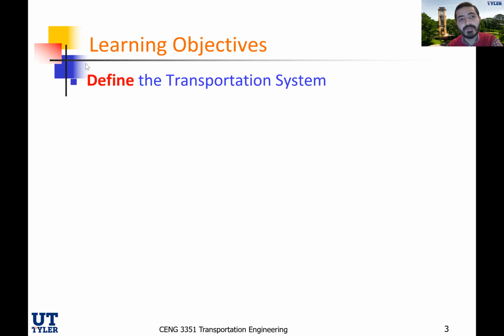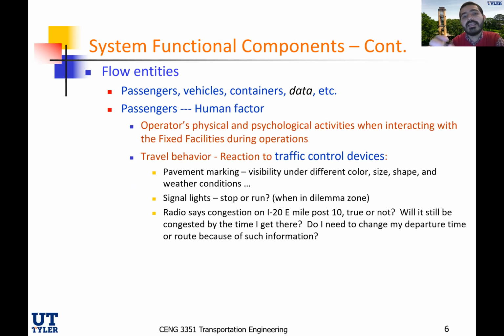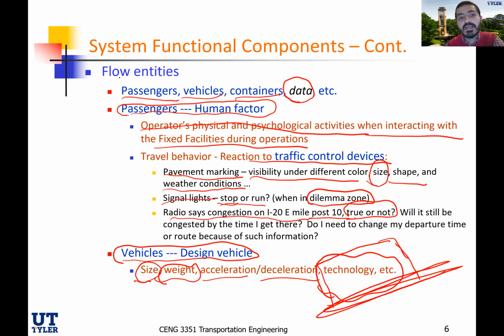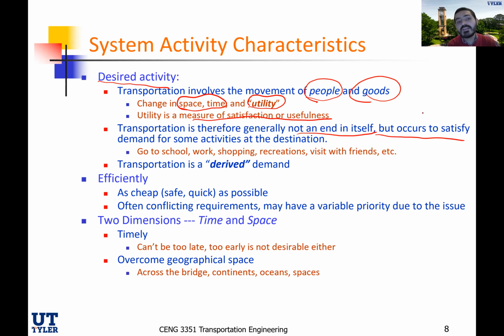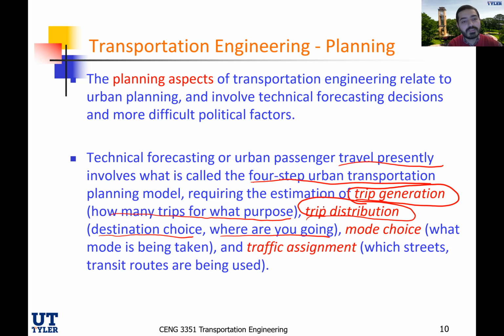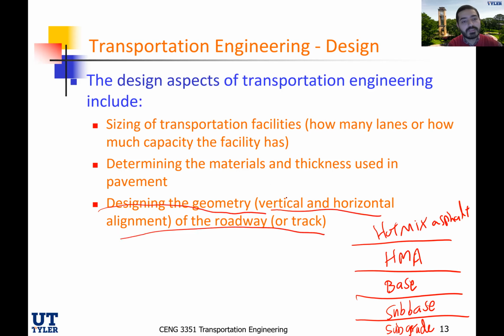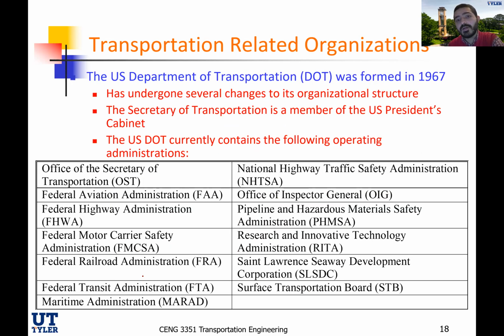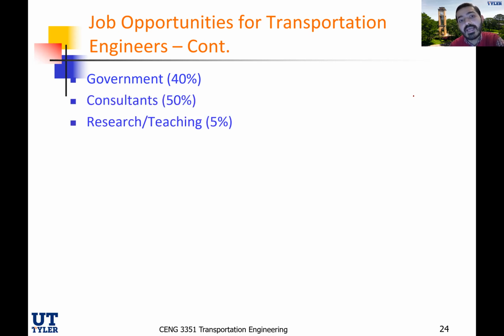1st Part Chapter 1 CENG 3351